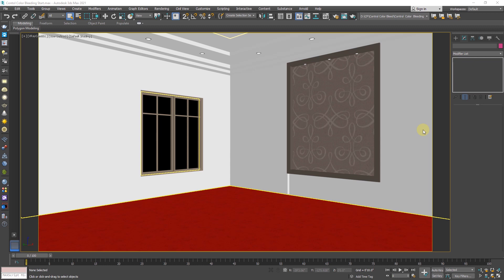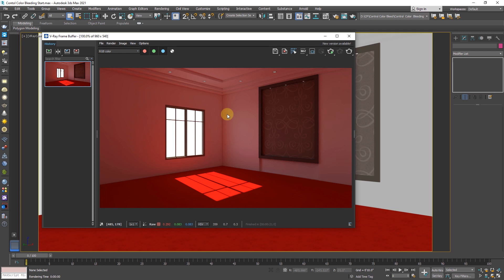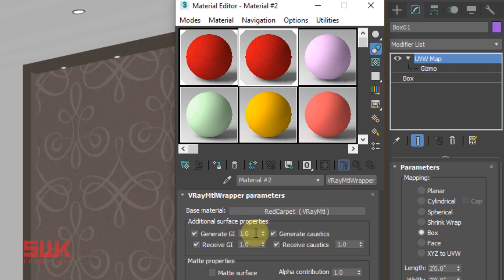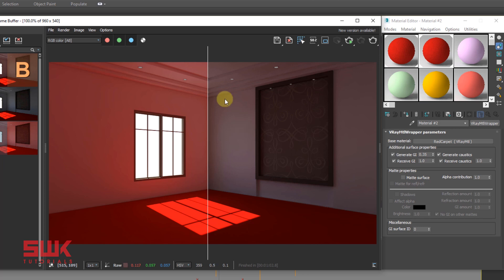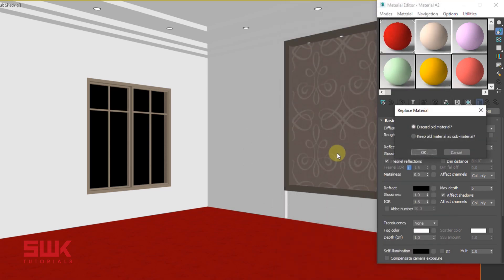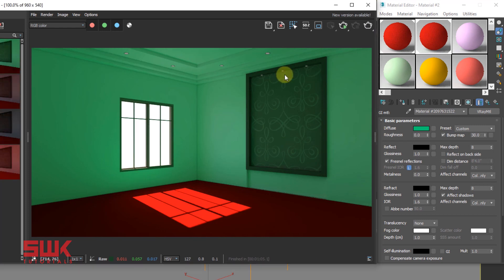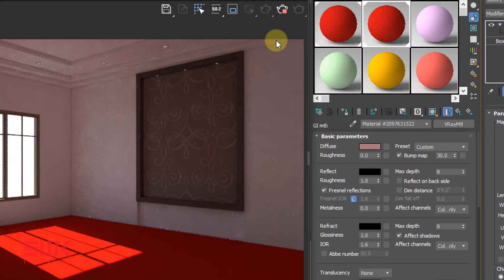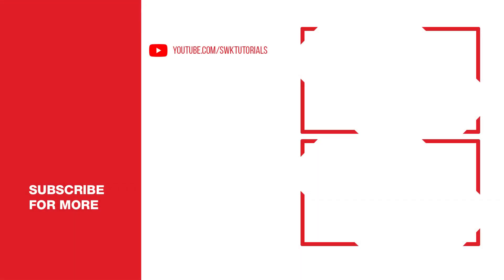3ds max + Vray | Control excessive Color Bleeding (Bounce) in V-Ray for 3dsmax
This tutorial will teach you how to control excessive color bleeding (color bounce) in Vray and 3ds max using two V-Ray Materials.

what is color bleeding?
Color bleeding is an effect in 3D rendering where one object cast its color on the other objects when light falls on it.

There are 2 ways to control color bleeding. Both are different and of equal importance.
Method 1- Using Vray Wrapper Material.
Method 2- Using Vray Override Material.